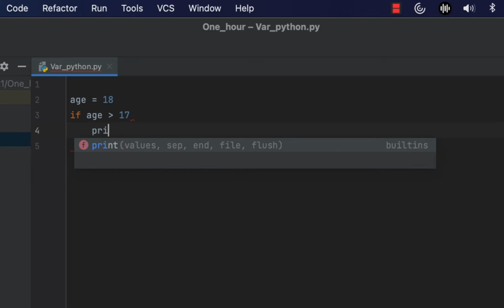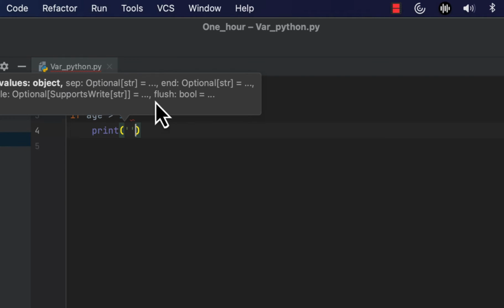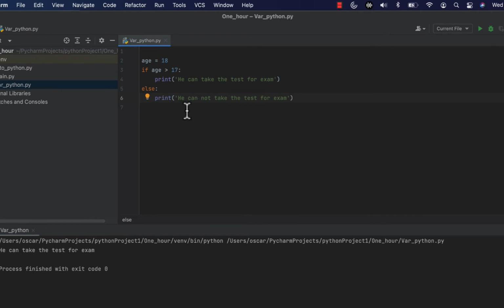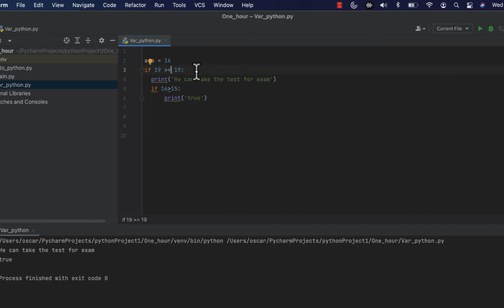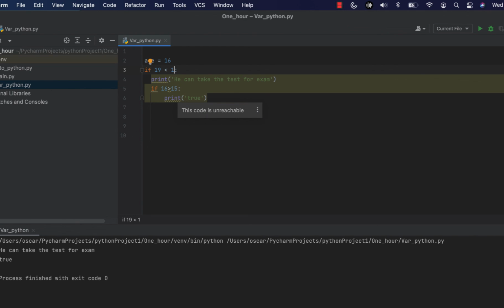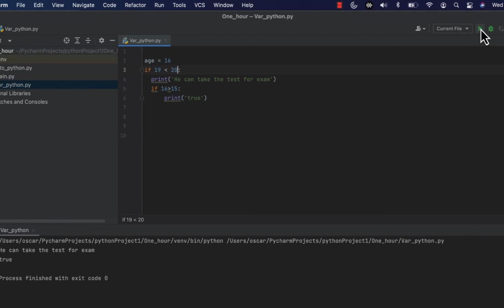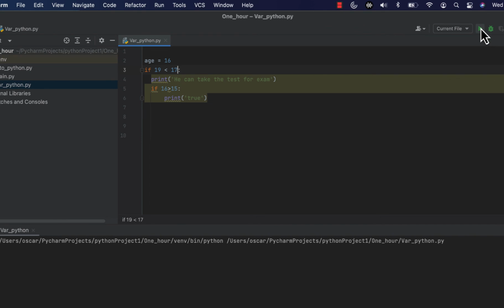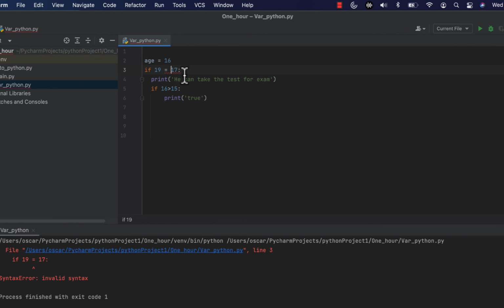Python for beginners tutorial | If , Elif and Else statements , conditionals statements#15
Python for beginners tutorial, learn how you can get started programming in Python. I got my degree in computer science 1988, I decided leaving coding and inspire the youth to learn computer programing language. This is the time, I contribute to influencing the minds of future leaders, game-changers, innovators, and movers. I will get the honor to make a difference in youths' lives by introducing them to computer programming. You’ll learn about variables , functions, if statements, while and for loops, class and much more in python.  In this lesson you learn  If ,  Elif and Else  statements , conditionals statements